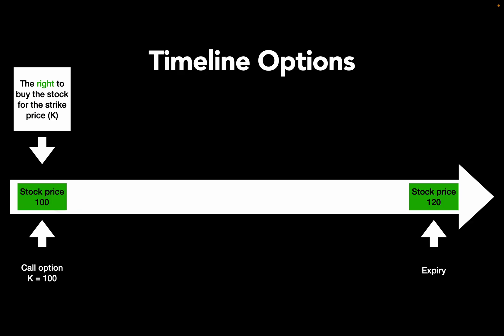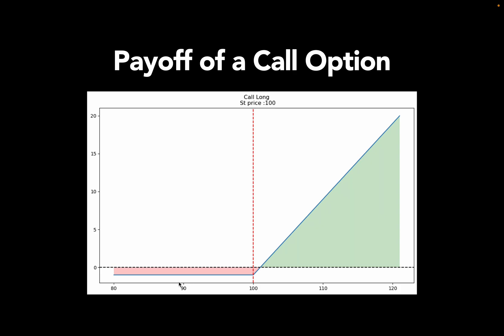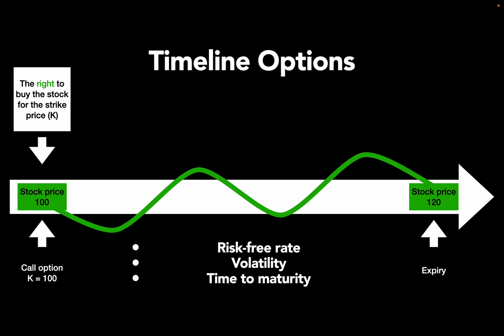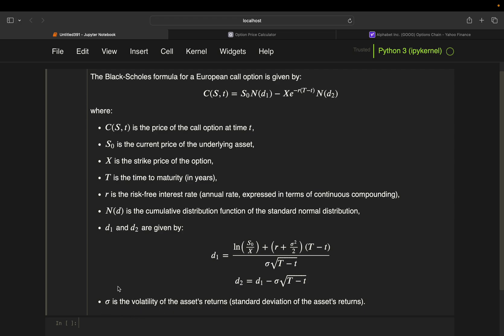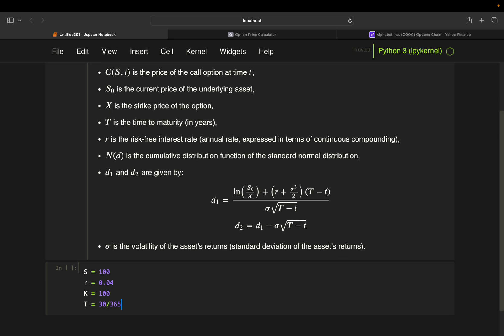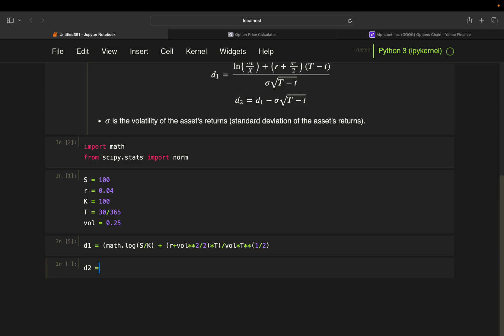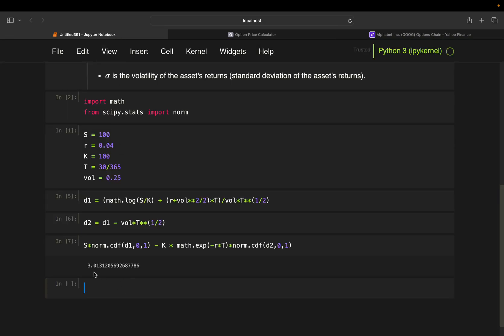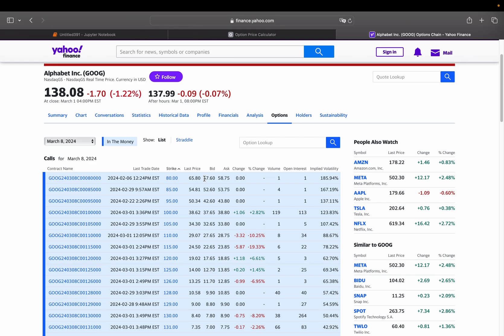Option Basics and How To Price Options with Python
In this video i am going over the basics of what is an option, how it works and what Moneyness (in the money, at the money, out of the money) means. After going over the basics I am covering coding a simple Call option price calculator in Python.
Let me know if that topic is relevant/interesting for you, there is way way more to cover! (e.g. calculating implied vol, problems with put options, other option pricing methods, volatility modelling etc. etc.)